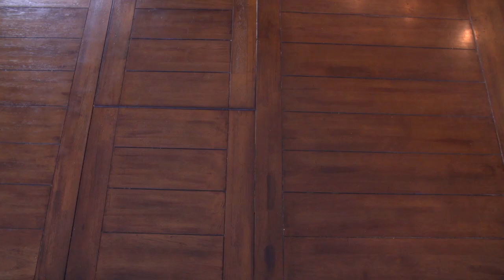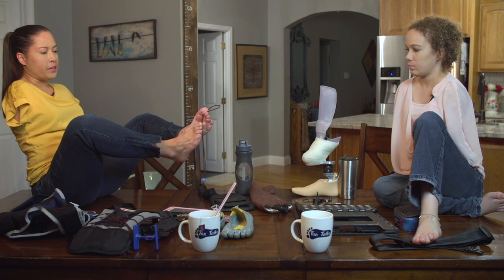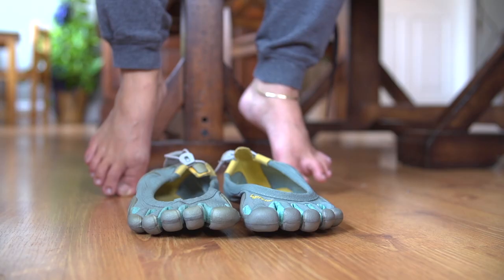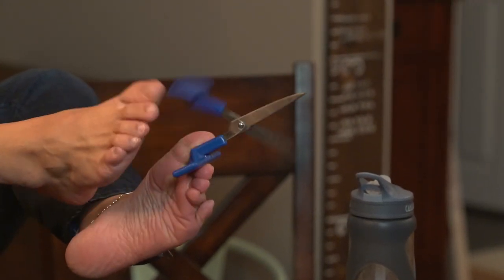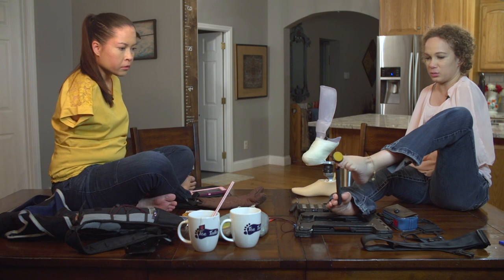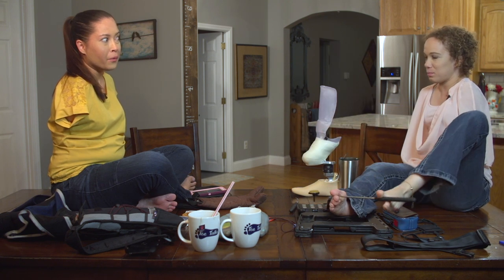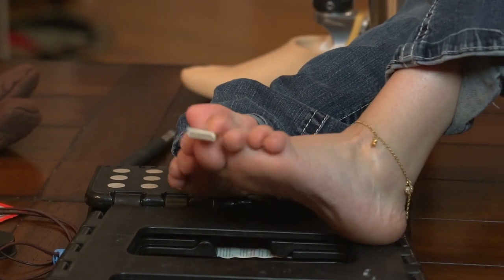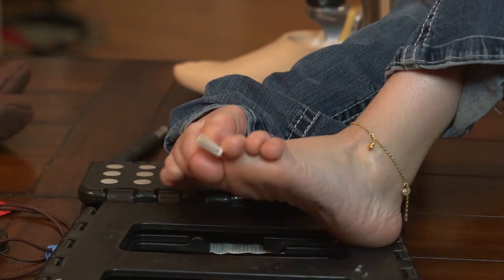Amputee Tools, the Favorites